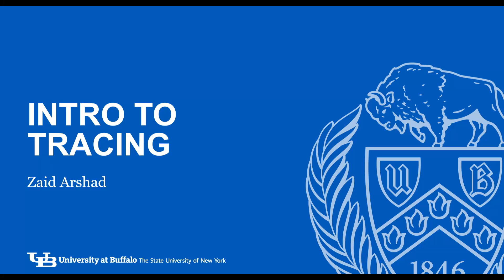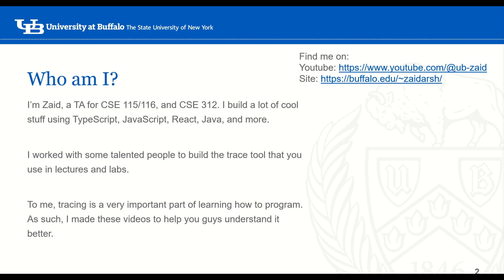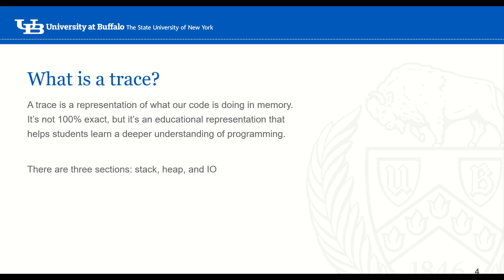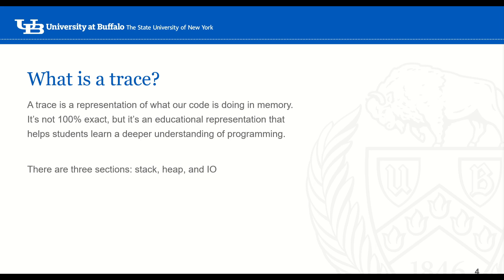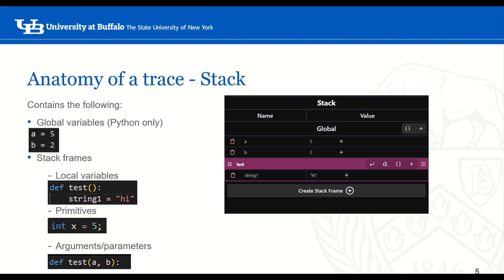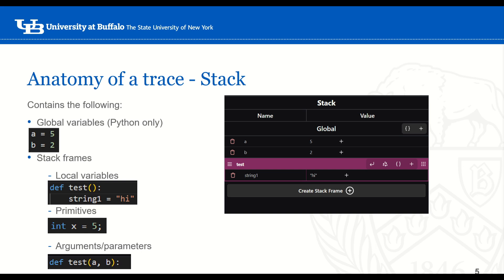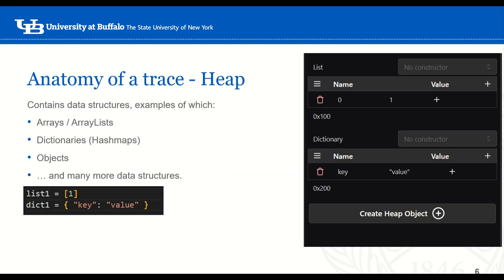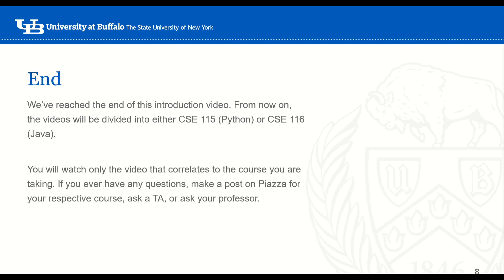Intro to Tracing - CSE 115 & 116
Hello! This channel is going to be the place where I post videos on tracing and other CSE related material. This video is applicable for CSE 115 and CSE 116 for the University at Buffalo.